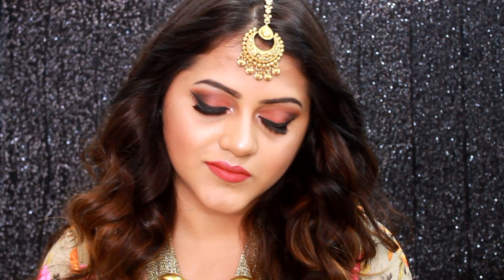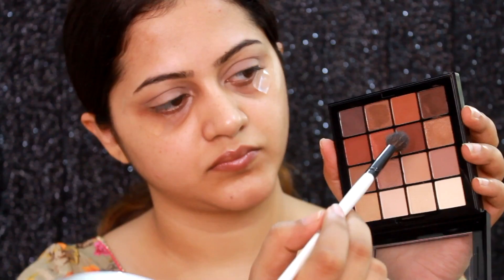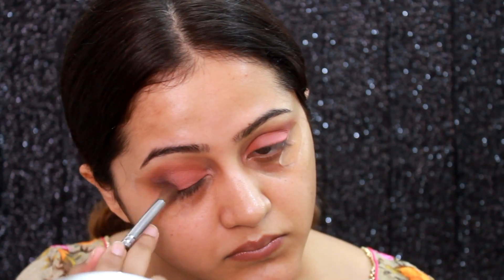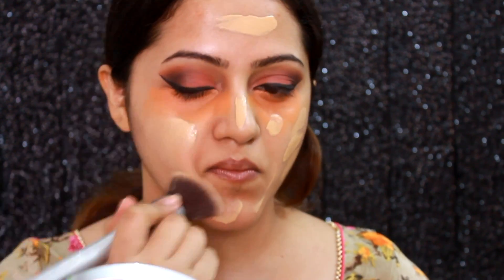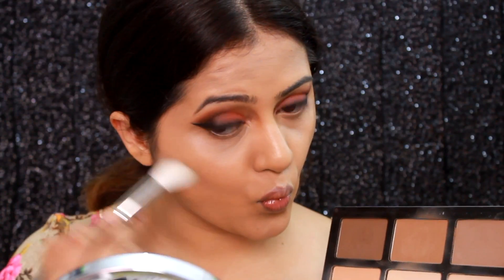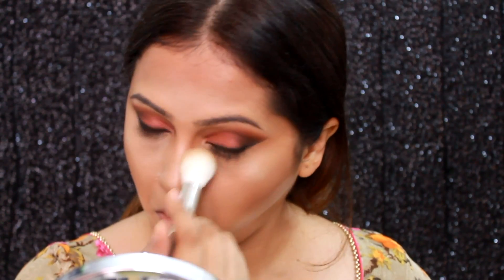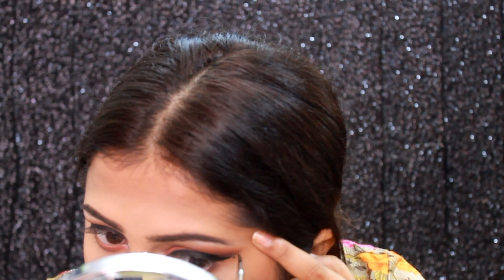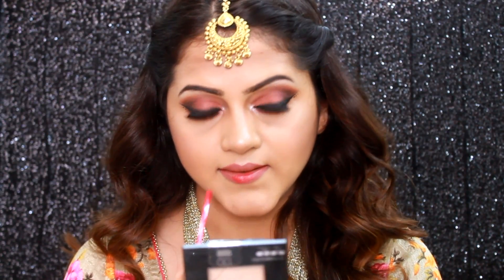GLAM DIWALI LOOK | PINK PARTY MAKEUP | GoGlam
Hey beauties watch this in HD!! Click show more.

Hey loves today I am going to share this festive look I created quite a long time back. Sorry for the audio issue in the intro.

Products mentioned
KRYOLAN DERMACOLOUR D64
NYX WARM NEUTRALS PALETTE
PAC EYESHADOW NO 13
LOREAL GEL LINER IN BLACK
PAC EYELASHES NO 61
LOREAL SILKISSIME EYELINER BLACK
KRYOLAN DERMACOLOR D30 ORANGE CORRECTOR
LOREAL MAT MAGIQUE 12hr FOUNDATION IN G1
LA GIRL PRO HD CONCEALER IN PURE BEIGE
MAYBELLINE AGE REWIND COMCEALER IN MEDIUM
BHARAT &a DORRIS LOOSE POWDER 03
KAT VON D SHADE AND LIGHT CONTOUR PALETTE
LOREAL GLAM BRONZE BRONZER
ELF BLUSH PALETTE
SLEEK MAKEUP SOLSTICE HIGHLIGHTING PALETTE
KAT VON D BACHELLORATE LIQUID LIPSTICK